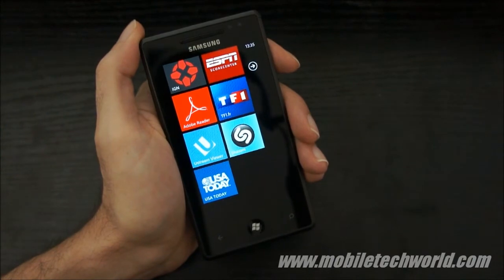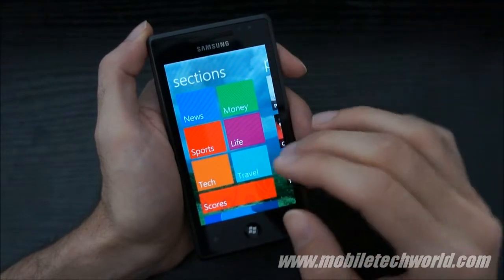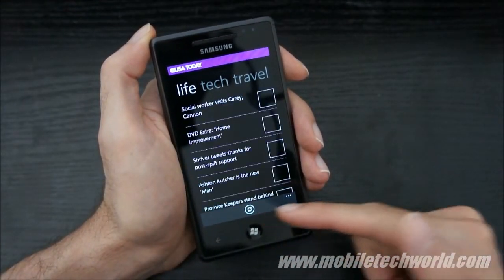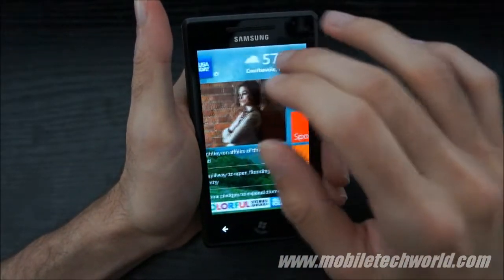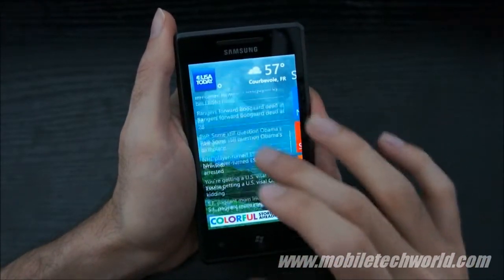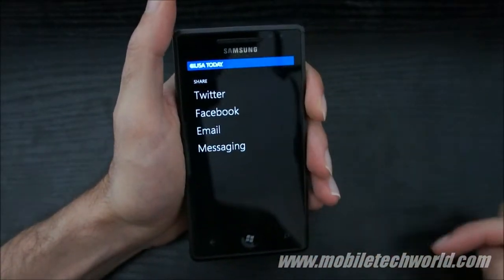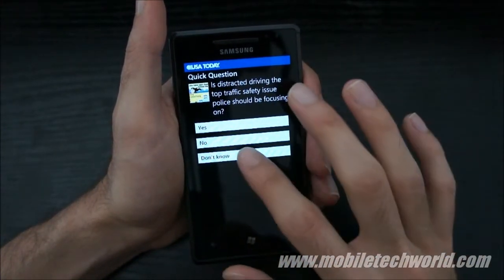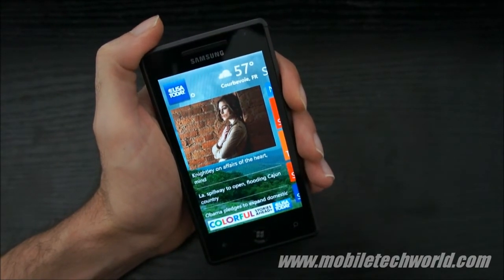USA Today application for Windows Phone 7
Windows Phone 7 USA Today application hands on on the Samsung Omnia 7